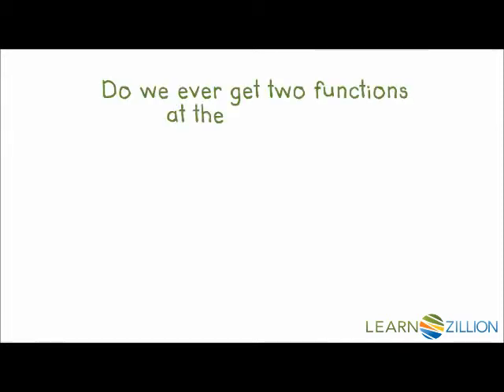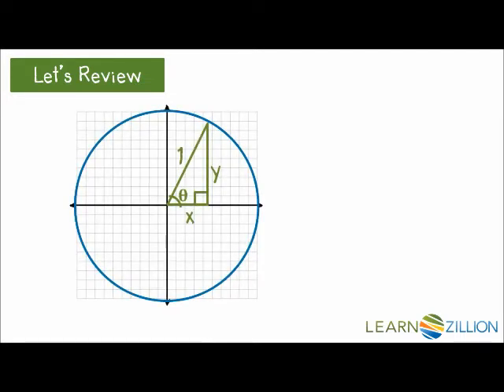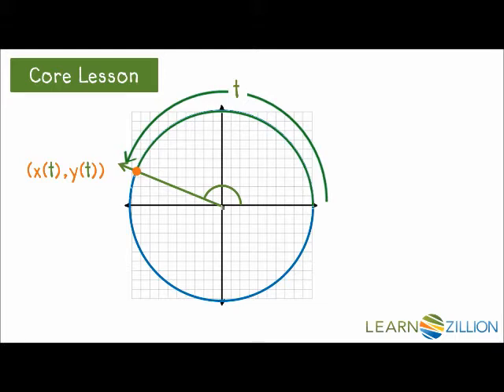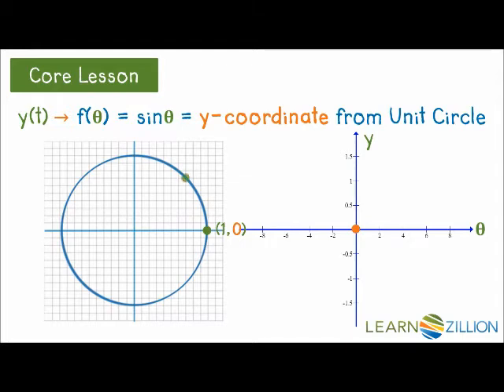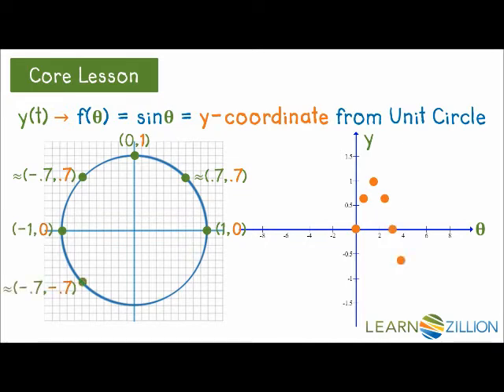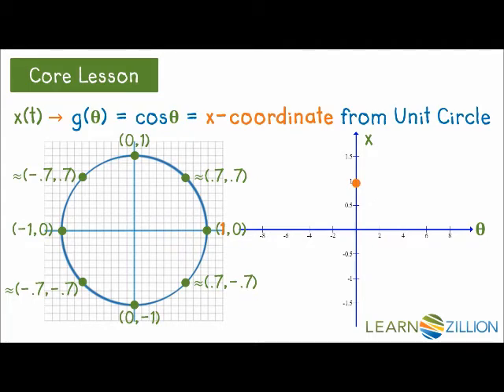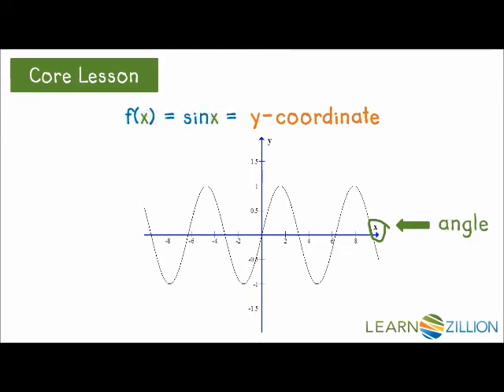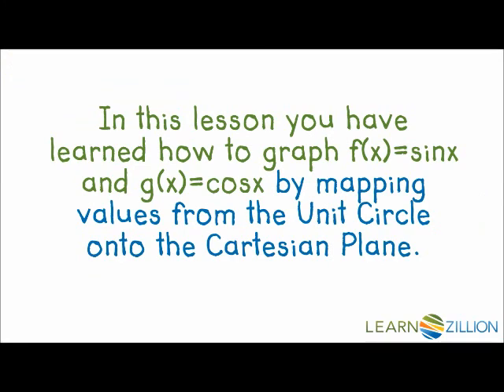Graph f(x)=sinx and g(x)=cosx using the unit circle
In this lesson you will learn how to graph f(x)=sinx and g(x)=cosx by mapping values from the unit circle onto the Cartesian Plane.

ADDITIONAL MATERIALS

STANDARDS

CCSS.HSF-TF.A.2 Explain how the unit circle in the coordinate plane enables the extension of trigonometric functions to all real numbers, interpreted as radian measures of angles traversed counterclockwise around the unit circle.

IN.TR.PF.7 Define and use the trigonometric ratios (sine, cosine, tangent, cotangent, secant, cosecant) in terms of angles of right triangles and the coordinates on the unit circle.

IN.TR.UC.2 Explain how the unit circle in the coordinate plane enables the extension of trigonometric functions to all real numbers, interpreted as radian measures of angles traversed counterclockwise around the unit circle.

VA.TCTF.T.2 The student will develop and apply the properties of the unit circle in degrees and radians.

FL.MAFS.912.F-TF.1.2 Explain how the unit circle in the coordinate plane enables the extension of trigonometric functions to all real numbers, interpreted as radian measures of angles traversed counterclockwise around the unit circle.